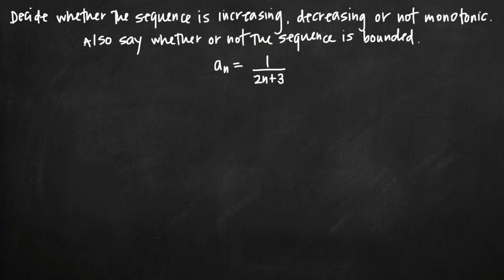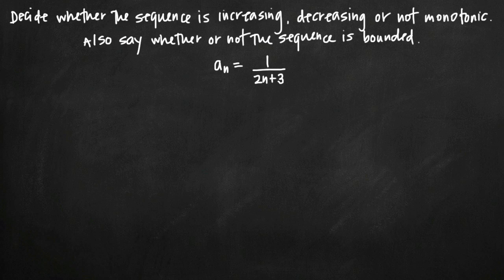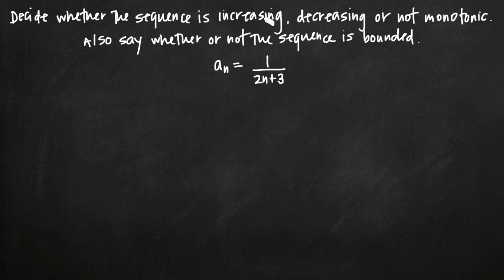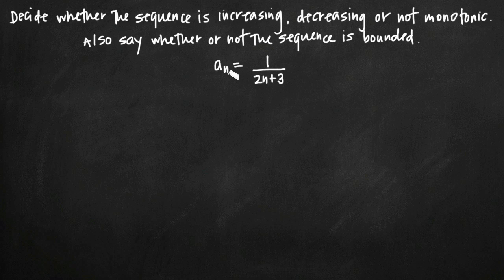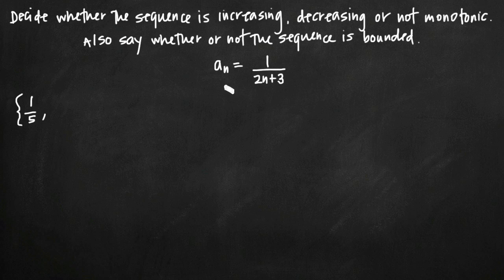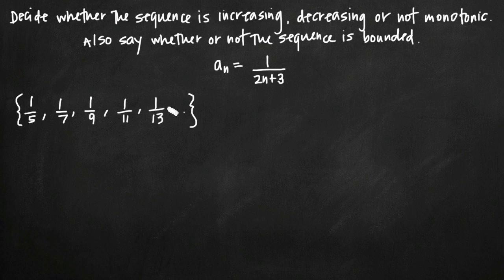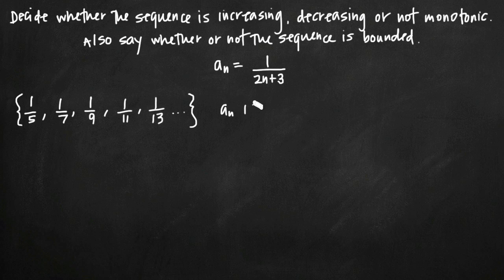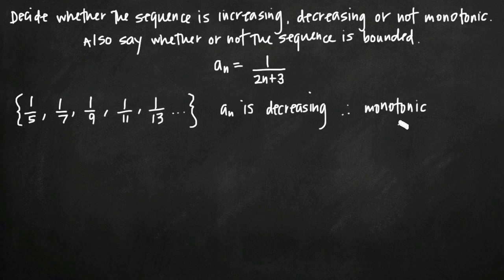Increasing, decreasing and not monotonic sequences (KristaKingMath)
Learn how to determine whether a sequence is increasing, decreasing, or not monotonic. We'll also talk about whether we can say that the sequence is bounded above and/or whether it's bounded below.